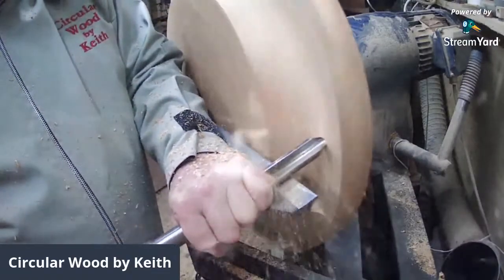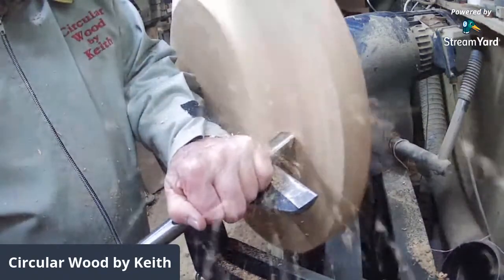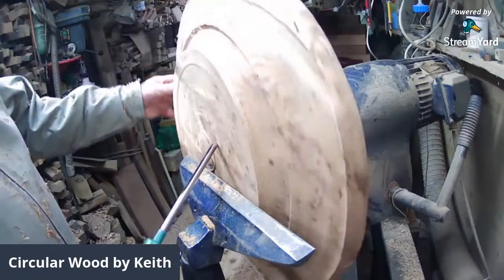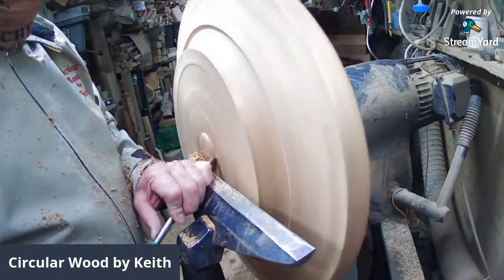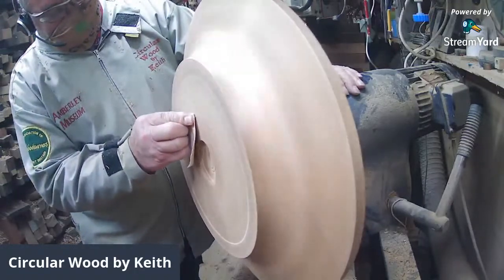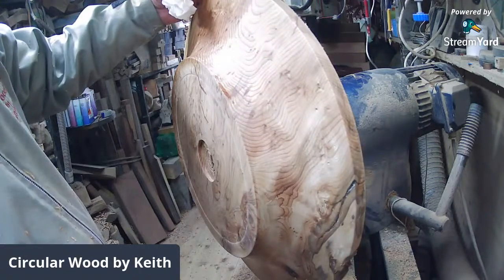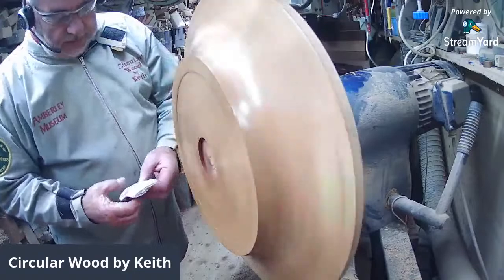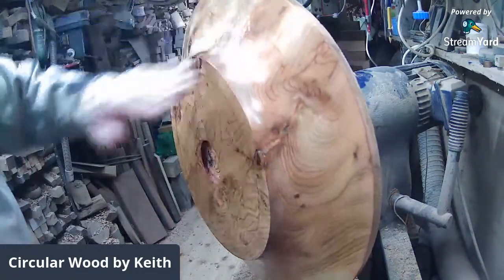Farm House Plate in Yew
Turning a larger diameter plate-